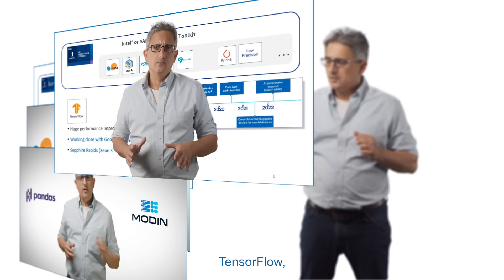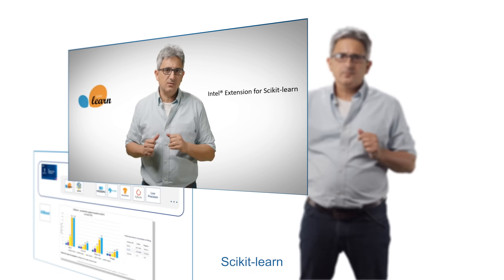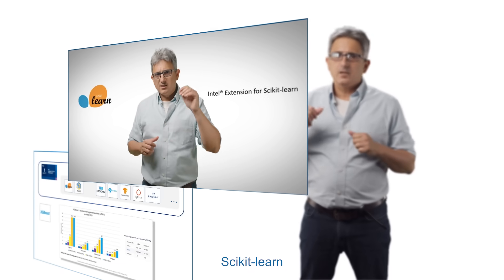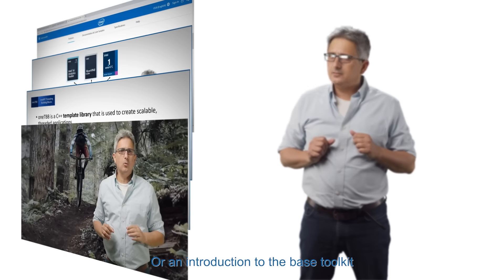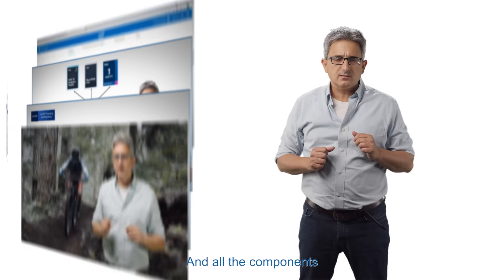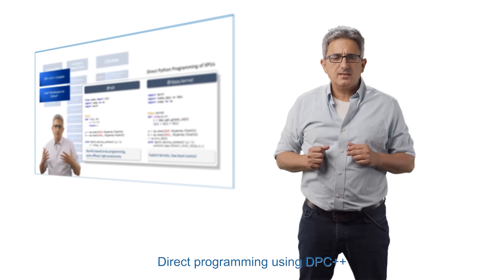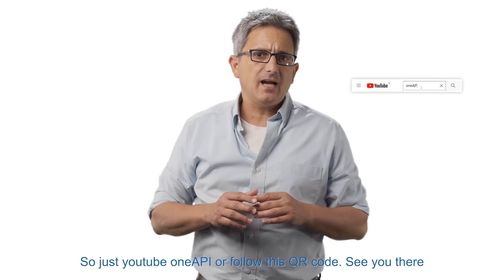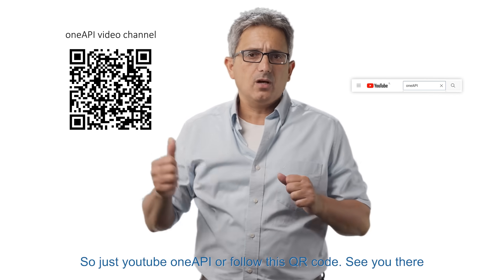Introducing the oneAPI Basics Training Series | Intel Software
What is oneAPI? What is included? What are the benefits to developers? How to get started?

oneAPI Basics series will provide you with the essential knowledge, as clear and as fast as possible, 3 minutes at a time.